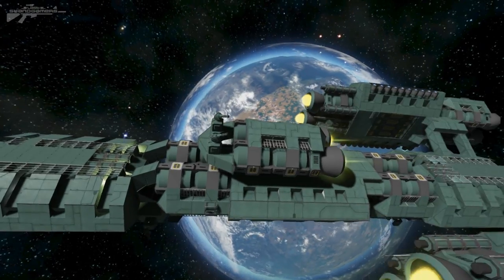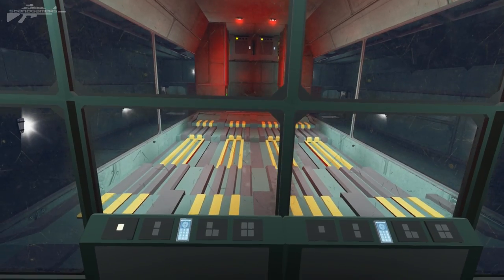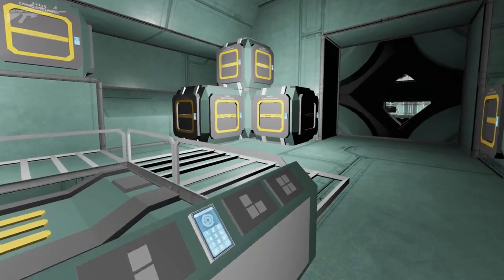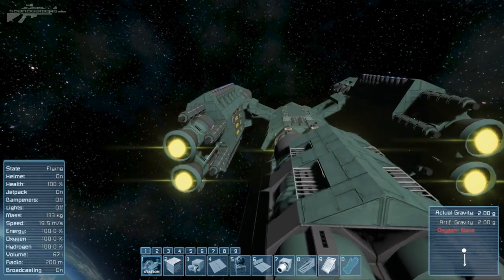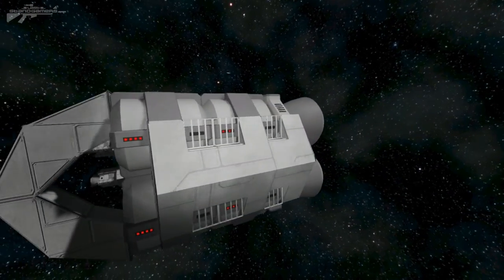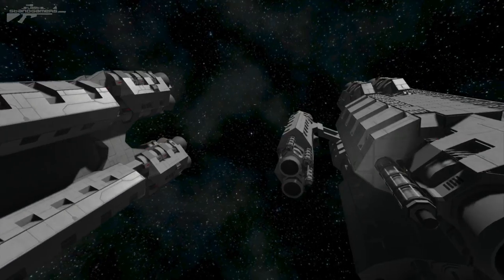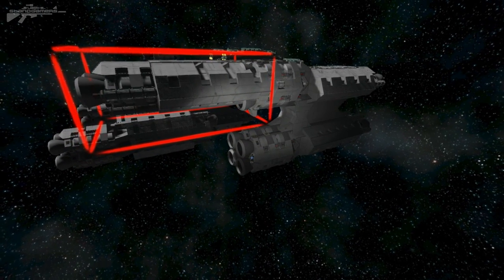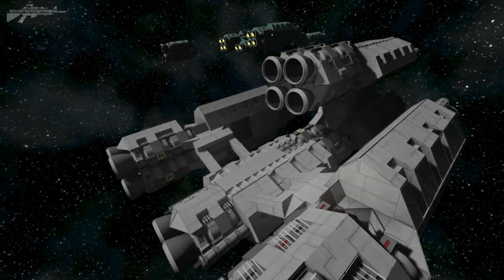Space Engineers - Green Spear Botched Build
Still on the road to recovery with my voice. I just wanted to quickly show a ship I through together after running into the age old error of only liking one part of your ship. All I did was take the same piece and repeat it and continue to reshape until I had a whole ship.